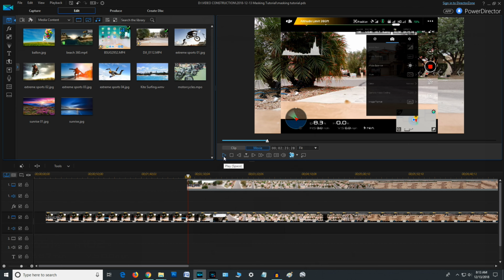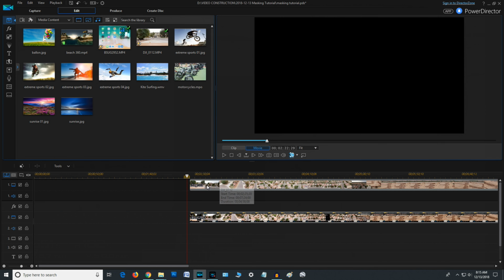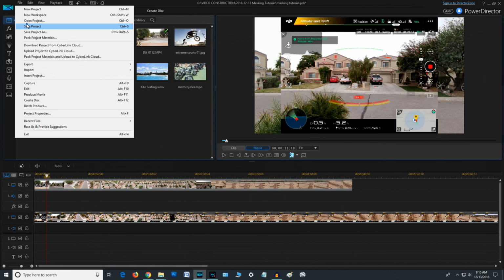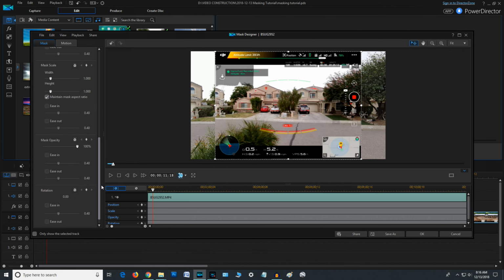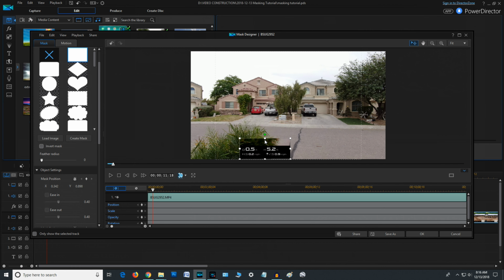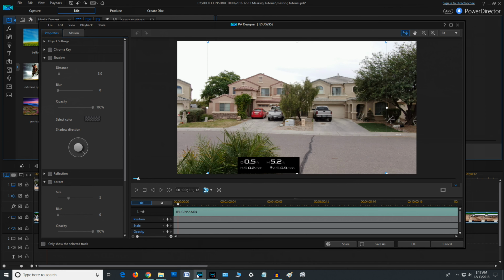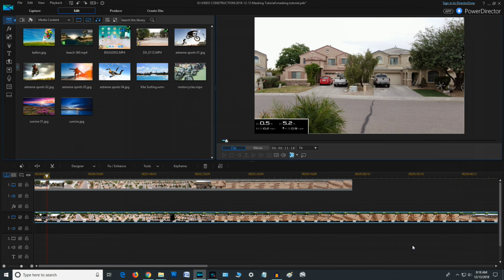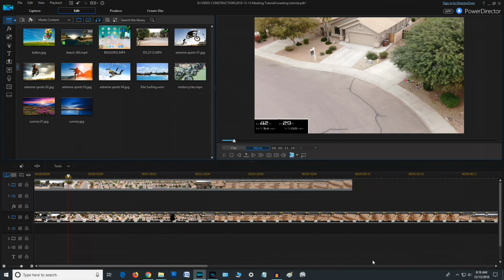MAVIC 2 ZOOM TELEMETRY BY MASKING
A viewer recently asked how I have been putting "telemetry" at the bottom of my Mavic 2 Zoom videos. I use my video editor to mask off part of the screen capture video from my tablet or phone. The video show how I go about it in my VideoDirector 15 software.